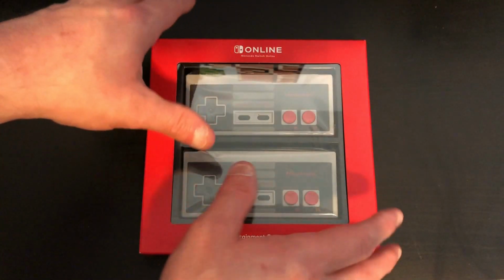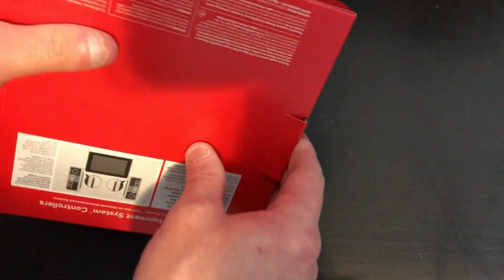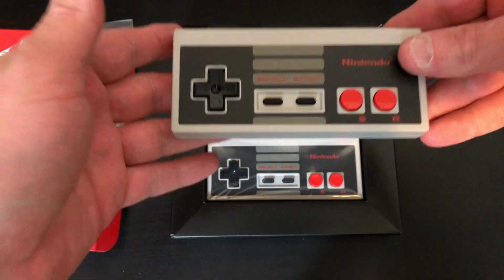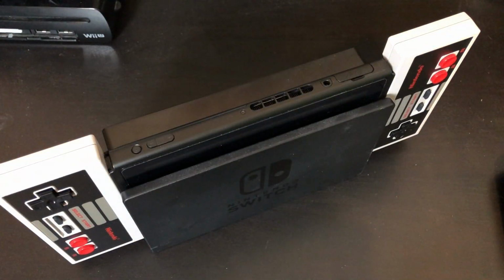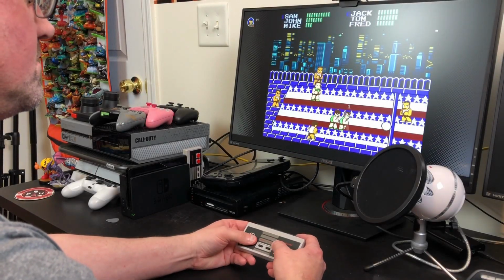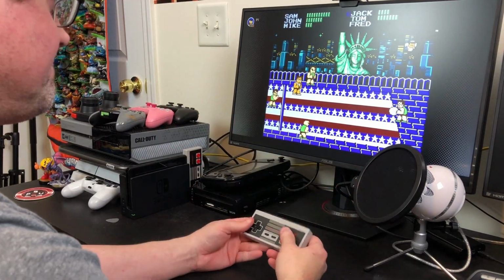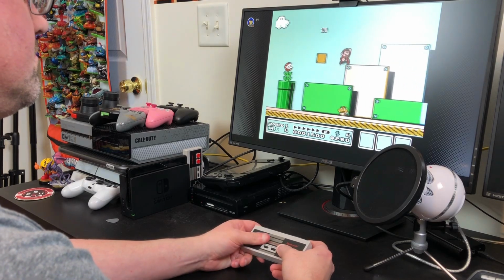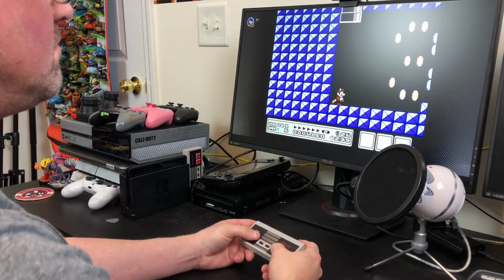NES Controllers For Nintendo Switch Online, UNBOXING and GAMEPLAY - Emceemur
I've been long awaiting these! Lets unbox these and test em out with some juicy and delicious NES gameplay on the Nintendo Switch Online service!

Follow Mur On Twitter for exclusive updates and livestream info!

Super Mario Bros 3 - NES
Double Dragon - NES
Super Dodge Ball - NES